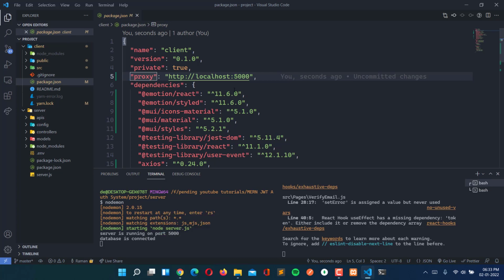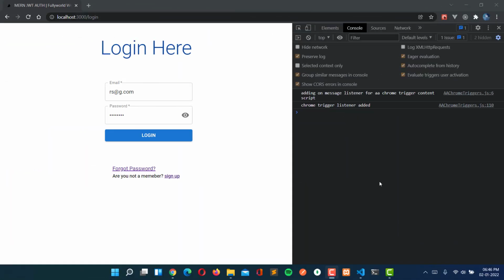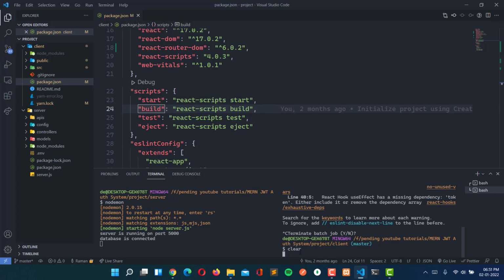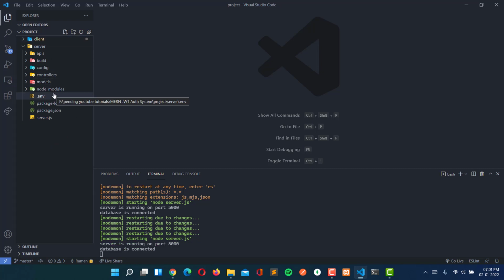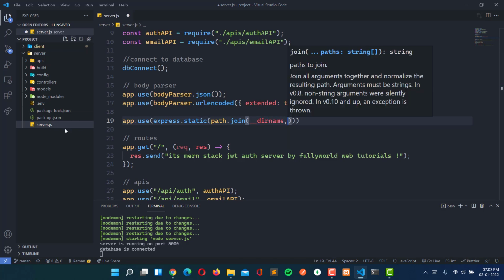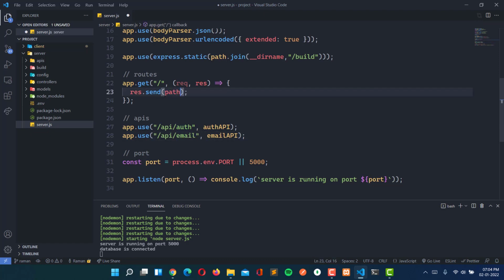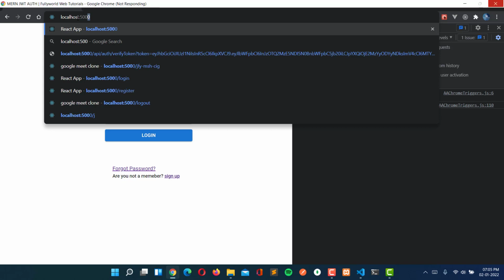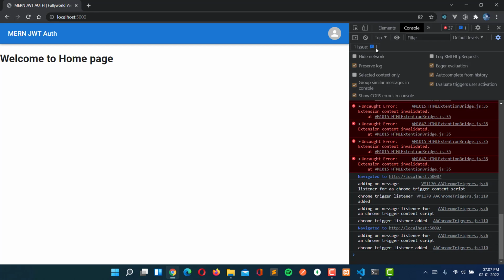MERN JWT Authentication System | Part 18:- Finalizing Project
Hello friends, here we are doing our new series and in this series, we are making an Authentication system using MERN Stack.

This is part 18 of the series and in this, we are going to finalize the project.